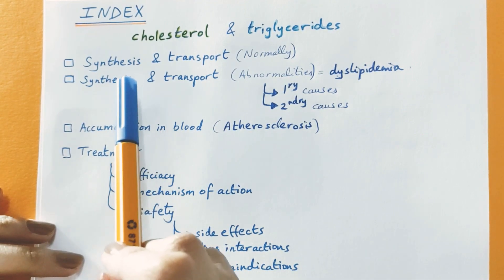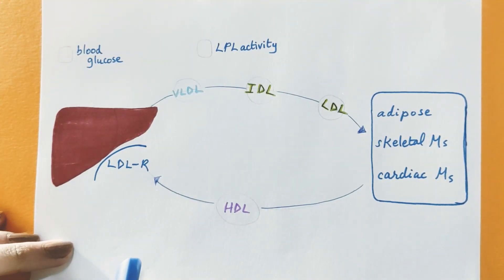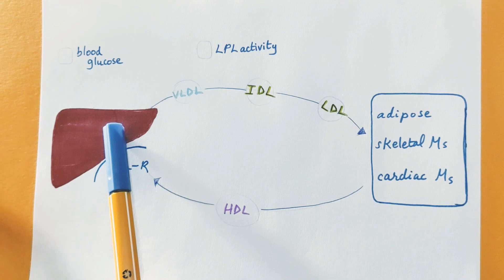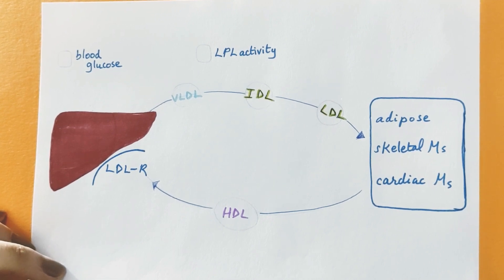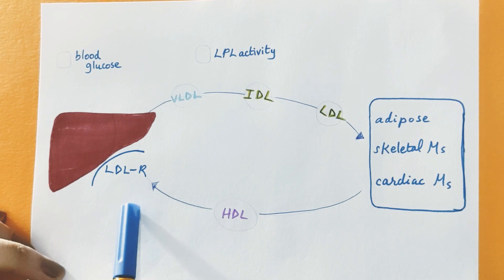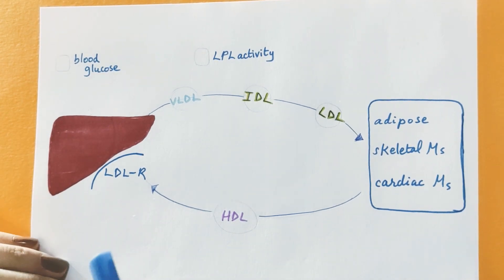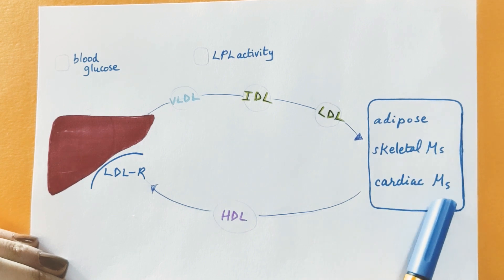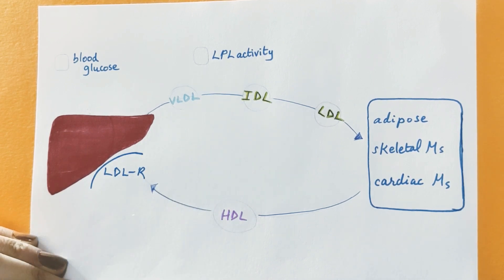Pharmacology | Dyslipidemia | Part 5 | Outline of lipid lowering therapies - Concepts (2)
Salam alaikum (peace be upon you) and welcome to Pharma-C Keys ✨✨✨

Do you want to understand the secondary causes of dyslipidemia with least effort during studying?

in the next few videos, you will find this very clear as we promise you in Pharma-C Keys 'concepts made clear' 💪💪💪

اهلا بكم في فارماسي كيز🟠🔵✨✨✨

تفضلوا بزياره المنصات السابقه على:

فيس بوك
تلجرام
لينكد ان
و الملف الخاص بالمحاضر: صيدلي اكلينيكي نورا صبري علي لينكد ان

لمعرفه الخدمات اللي نقدمها بخصوص تدريب الصيادله حيث نحقق لكم توضيح المفاهيم الاساسيه لتحقيق اعلي مستوي من الفهم و بالتالي الدقه في التعامل مع